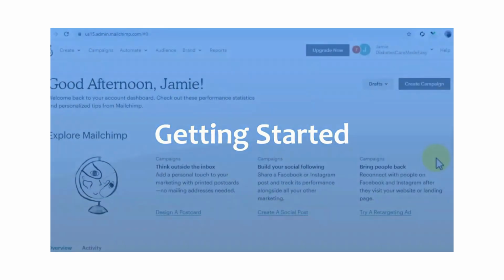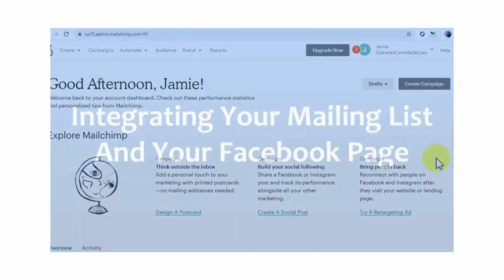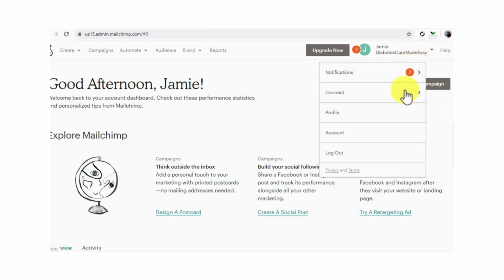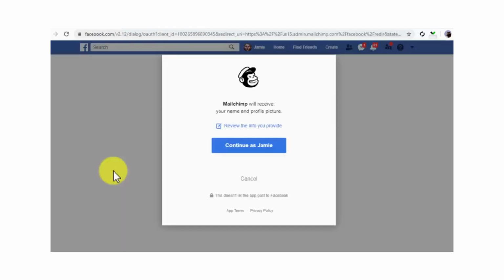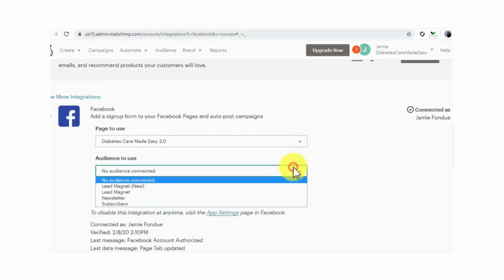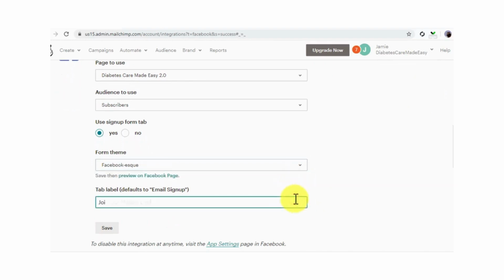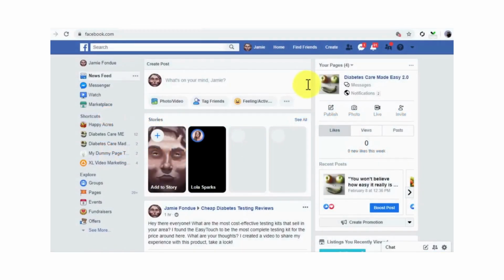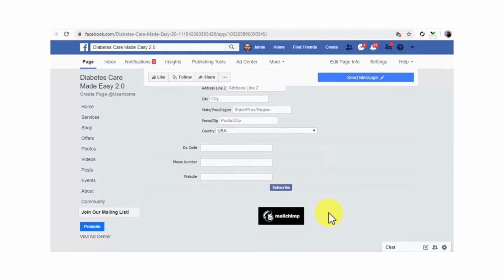Facebook Marketing Course – Integrating A Lead Capture Campaign on Your Facebook Page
Want to turn your Facebook Page into a lead-generating machine? 🚀 In this video, we’ll walk you through the process of integrating a lead capture campaign directly onto your Facebook Page to grow your audience and business effortlessly.

📌 What’s Covered:

Setting up lead capture campaigns that drive results.
How to use Facebook’s Lead Forms effectively.
Optimizing your page to attract and convert visitors.
Best practices for targeting, engagement, and follow-up.
By the end of this tutorial, you’ll have the tools and knowledge to create a seamless lead capture strategy that works for your brand. Perfect for businesses, marketers, and entrepreneurs ready to take their Facebook marketing to the next level!

Marketing Infotech